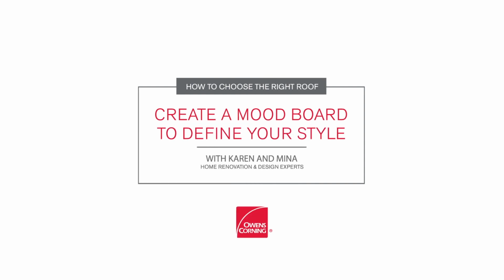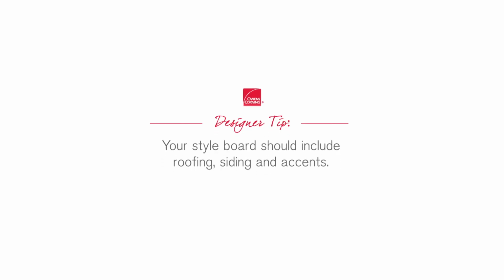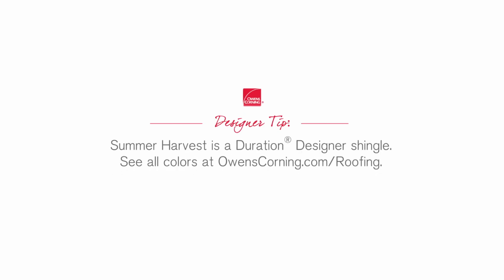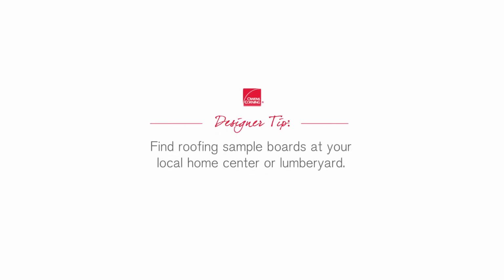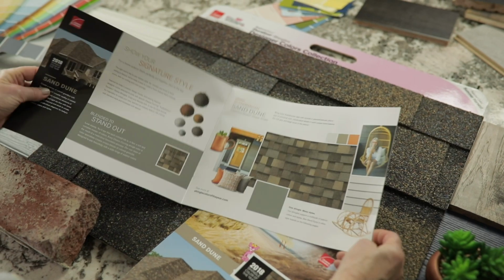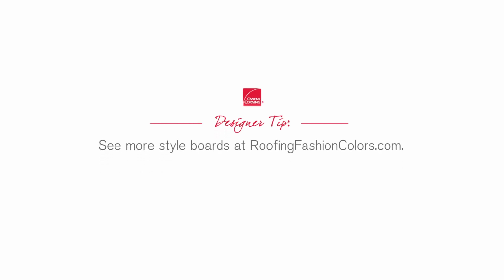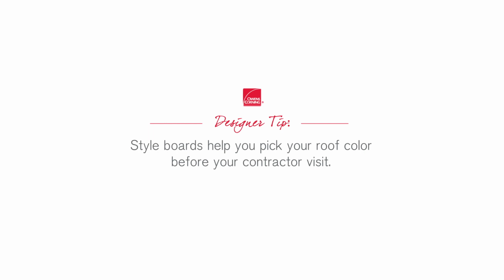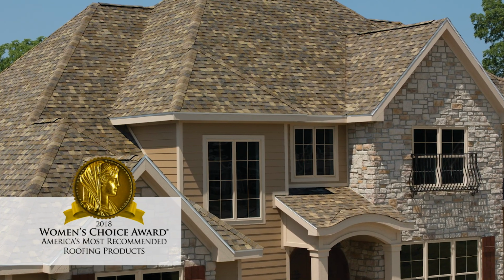Two Chicks and a Hammer Exterior Mood Board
Karen and Mina of Two Chicks and a Hammer invite you to the kitchen table as they demonstrate how building an exterior mood board can help homeowners select the perfect Owens Corning roof for their home.

To learn more about Owens Corning shingles and exterior color pairings

Owens Corning roofing shingles do more than just protect a structure from the elements. They boast a wide selection of color blends and styles that help bring out the true beauty in your home. Choose your Owens Corning roofing products with confidence. After all, we've been a recognized leader in the building materials industry for over 75 years. We're known for making homes more comfortable, beautiful and durable. And we can do the same for you.